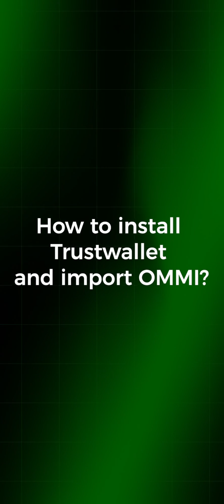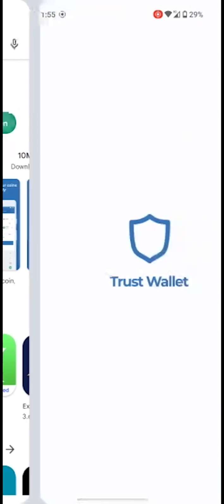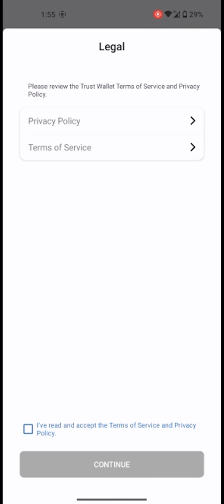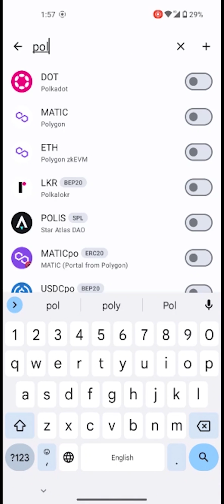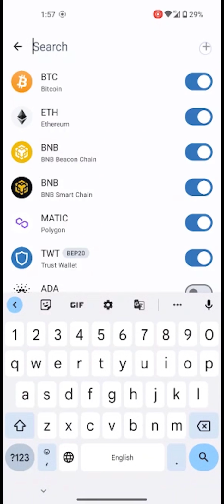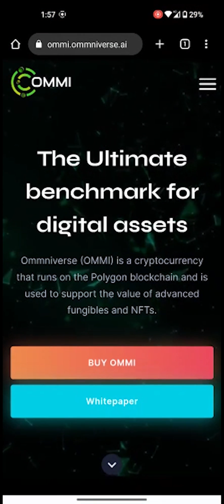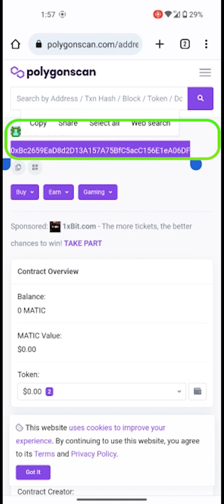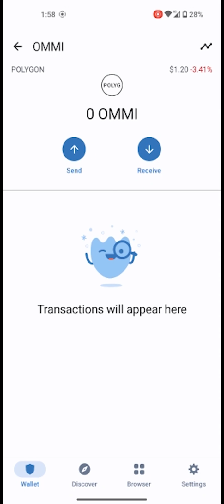How to import your OMMI tokens into Trust Wallet (Under 1 minute) | Ommniverse Tutorial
A warm welcome to the official YouTube channel of Ommniverse which is one of the largest Fractional -NFT marketplace.

Enjoy fractionalized NFTs at your one-stop destination for it all, Ommniverse.

This video is a tutorial on how you can import your OMMI tokens in Trust wallet. Let’s go 👇

Go to Play Store ans install Trust Wallet. Once it is installed, go to open and create a new wallet.

Note down these 12-word phrases somewhere and continue. After that, verify the secret phrase by putting them in the correct order.

The wallet is created. Firstly add Polygon Matic token by clicking on add tokens and then import OMMI tokens. For that click on add tokens then click on the sign of plus on the top right corner of the screen. It will take you to this page where you have to fill requested details. Change network to Polygon mainnet.

Fill OMMI contract address. In order to get contract address visit ommi.ommniverse.ai

Click on view contract. Copy this contract address and paste it in the Trust Wallet. After pasting it successfully by clicking on paste, remaining details will be automatically filled and click on save.

Now you have successfully imported OMMI tokens.

Stay up-to-date with the latest news and updates on Fractional NFTs by following us on social media.